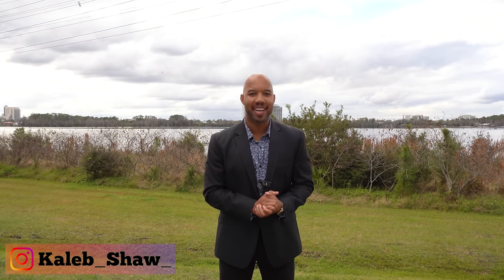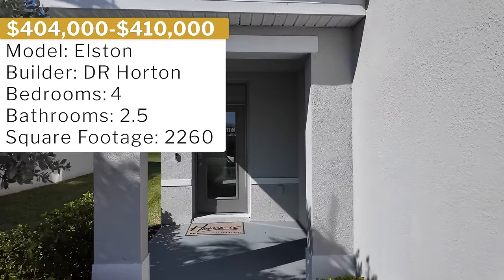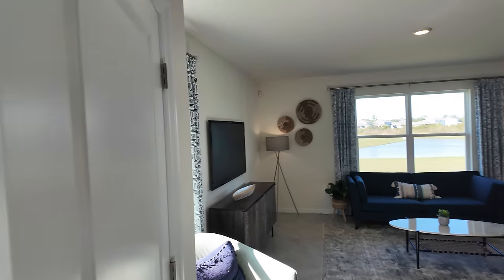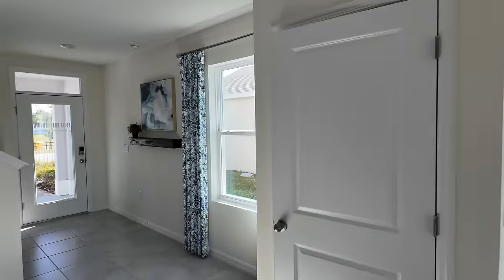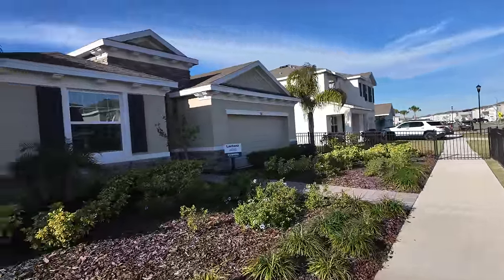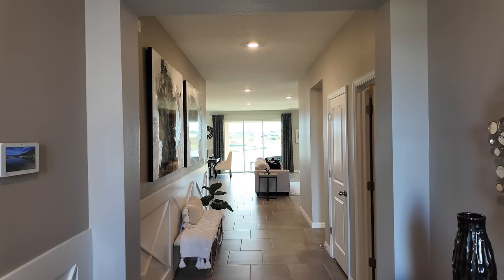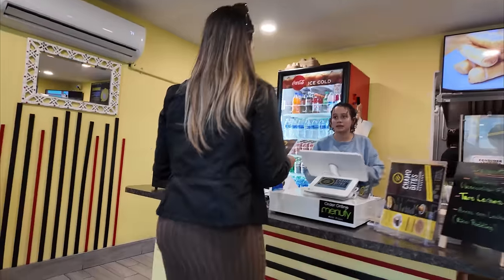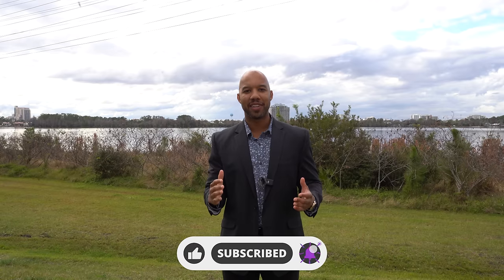Inside 2 New Construction Florida Homes for Sale 2024! & MUST-TRY Venezuelan Food!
In today’s video, we toured 2 new construction homes for sale in Wesley Chapel Florida! We also showcase a popular Venezuelan restaurant!

I hope you enjoy this video and can see the difference in prices Florida has to offer compared to most other states.

DR HORTON
Trey Downard

Real Estate Lic# BK3312319